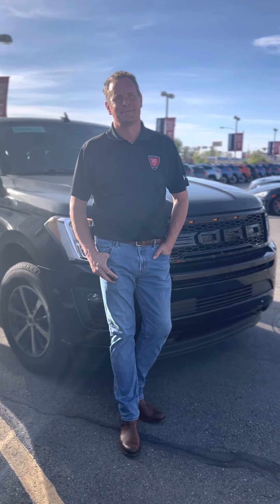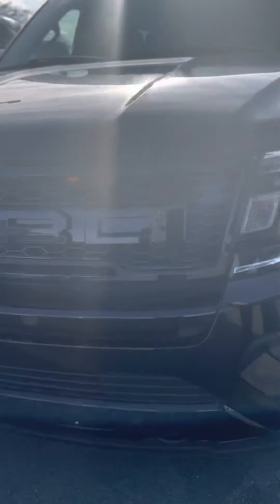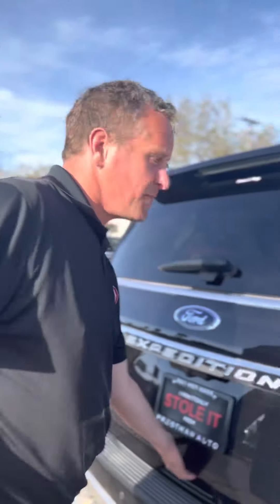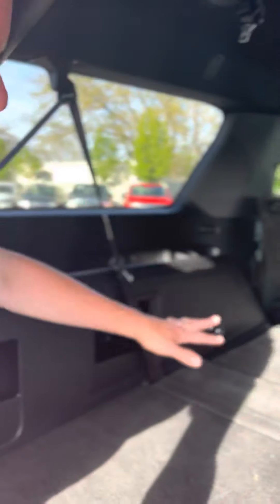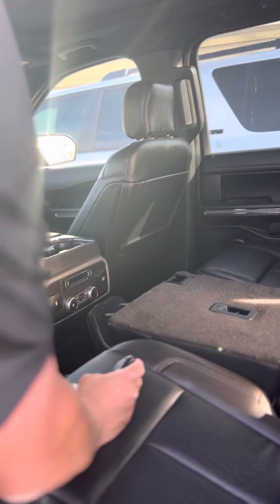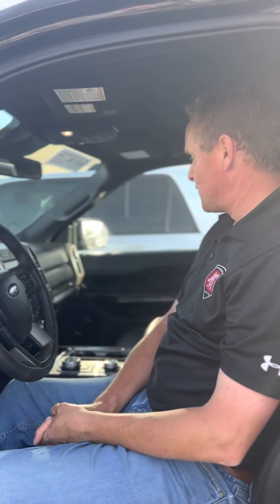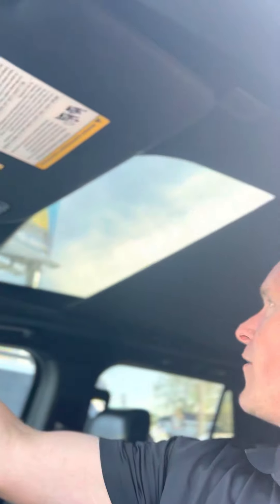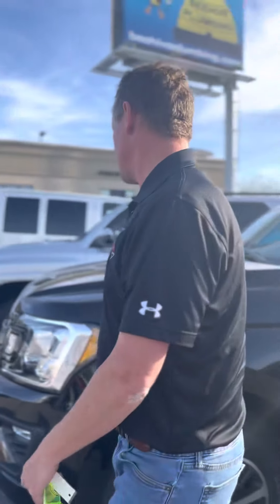Ford Expedition MAX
The expedition max is a great analog to the GMC/Chevy full-size people carriers. It is also a great comparison piece to the Mercedes-Benz GLS video I did the other day. Pound for pound compared to the GM comps a Ford gives you a lot of options at a better price point. It has equivalent towing, size, and versatility. Also, if you look at the Lincoln variants do you have essentially mirror images to the GM products. ￼

Prestmanauto.com